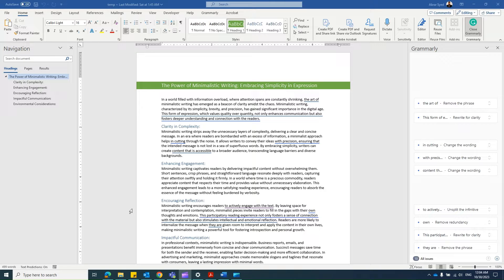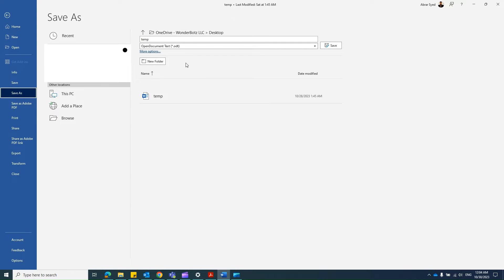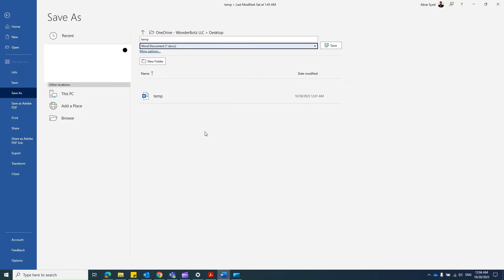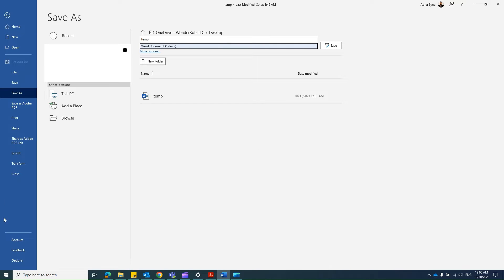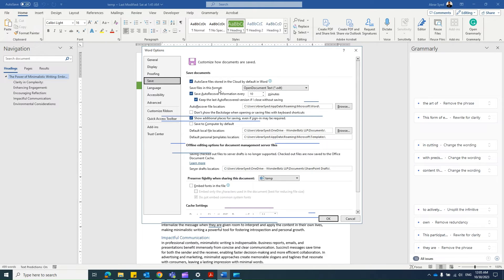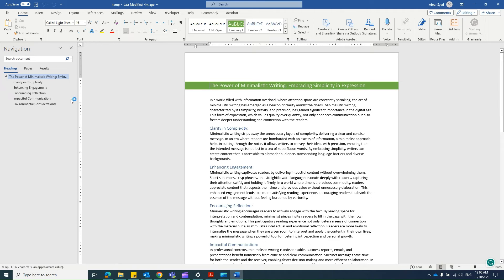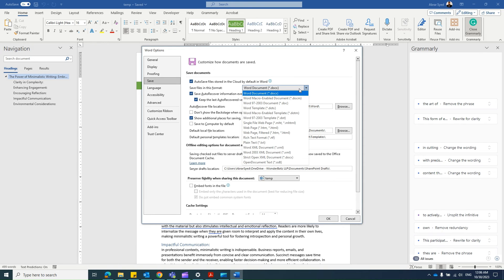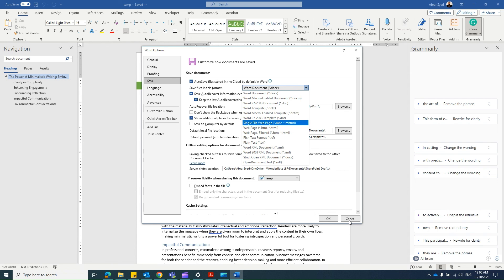Set default saving file format in MS Word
Discover how to streamline your Microsoft Word experience by setting your preferred default file format effortlessly. Follow our step-by-step instructions to customize your settings, save valuable time, and simplify your document-saving process.